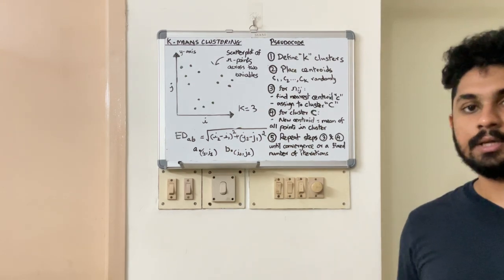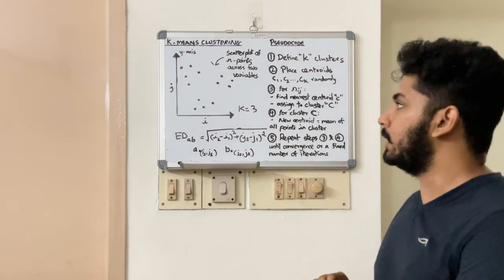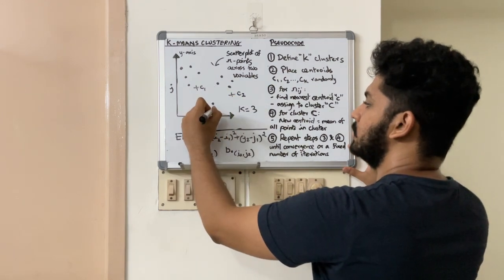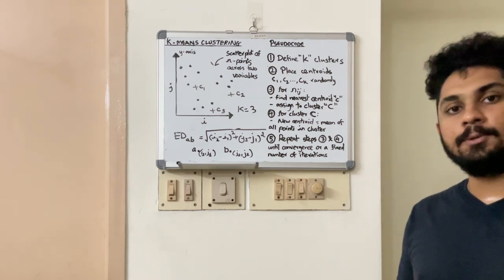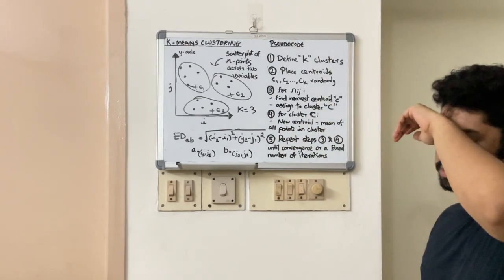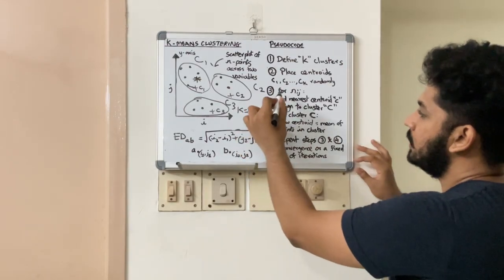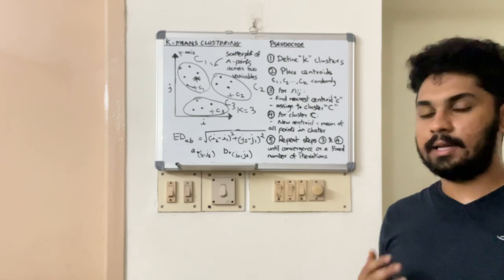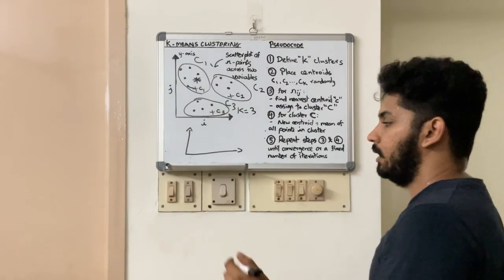UCSD TAship Video Submission | k-Means Clustering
A demonstration of the k-means clustering method used in unsupervised machine learning and data science.

By: Shivaramakrishna Srinivasan, M.S. in Bioengineering (Fall 23 Admit)